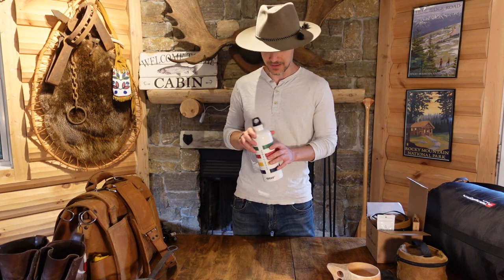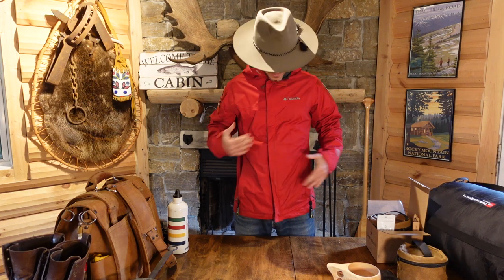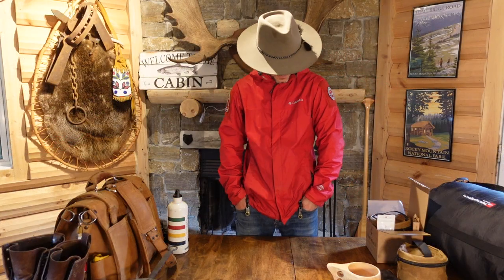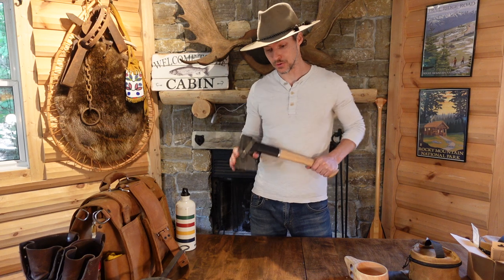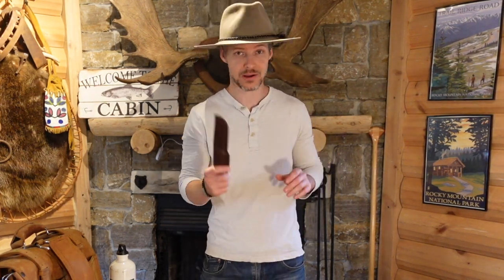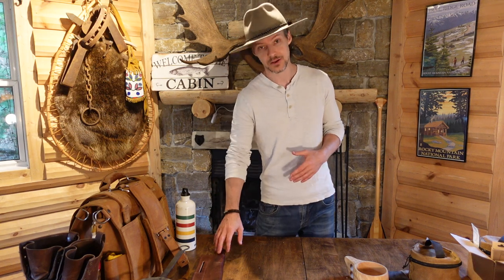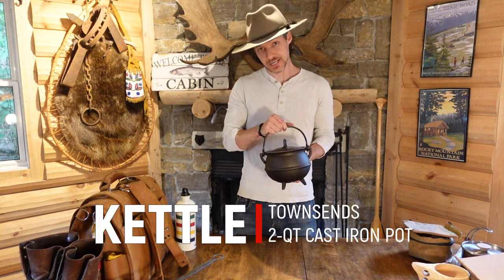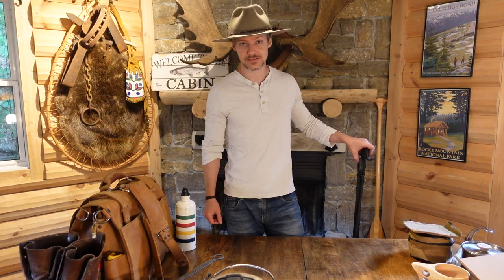MvH's Outdoor Gear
This video has been a long time coming. Since I started making videos, folks have been asking what this or that piece of gear is, how much it cost, and where they can buy it. Thought I'd put together a video answering those questions. Hope you enjoy!

About Man vs History: Man vs History is a YouTube channel that endeavors to combine both education and entertainment, specifically related to history. For the past decade I've been history professor at the college level. The knowledge and skills I acquired through my educational journey and profession are put to work in the creation of these videos, allowing me to locate rare primary source materials, analyze them carefully, and coherently deliver the content in an entertaining and educational manner.

Main Track: 'Terrier Waltz' by Nat Keefe and The Bow Ties.